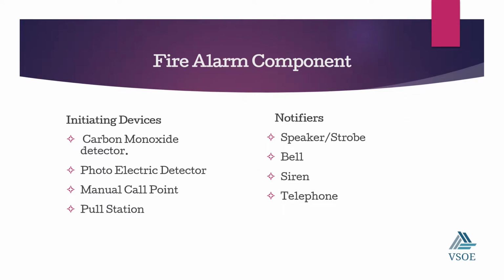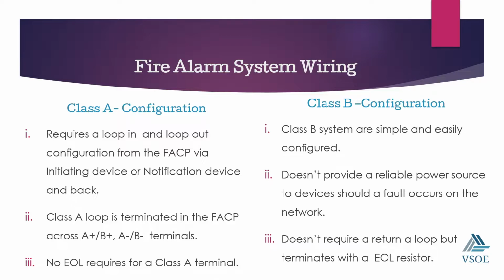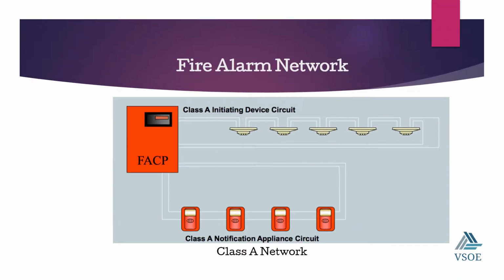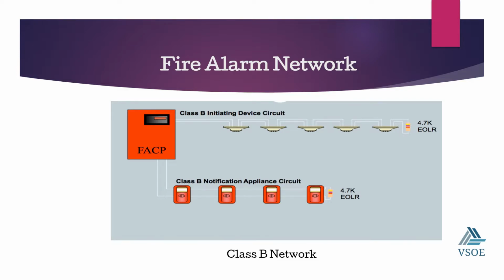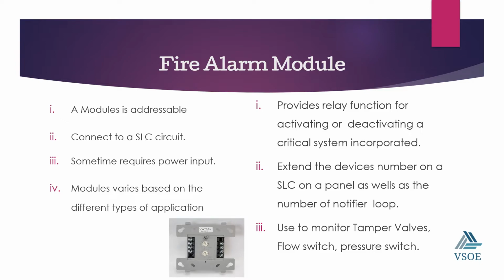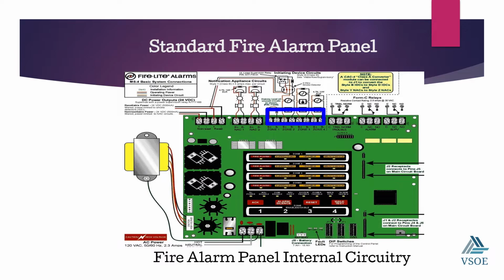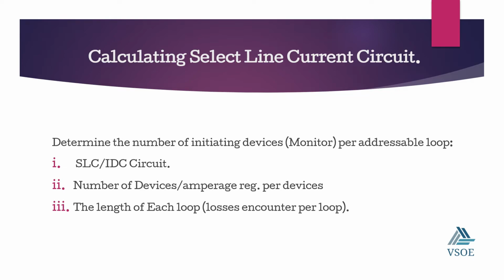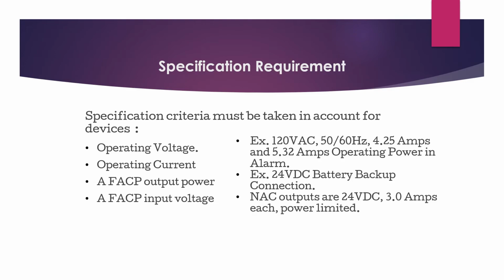Conventional fire alarm system installation tutorial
for more information on the National Electric Code and other related topics

RaceWay and Conduits
Energy Management System
Electrical Protection